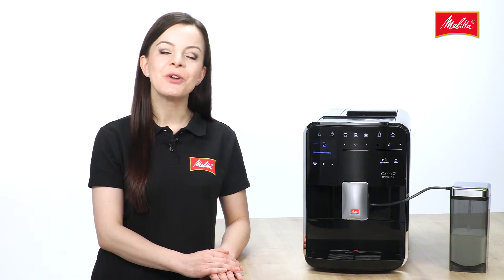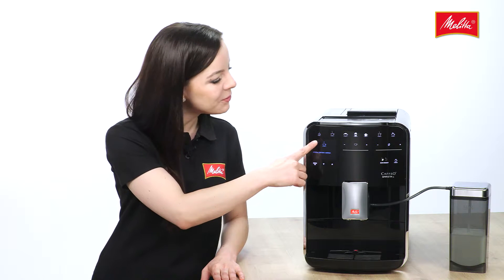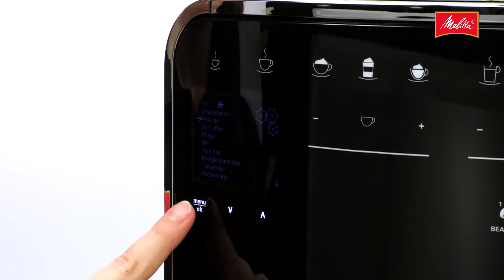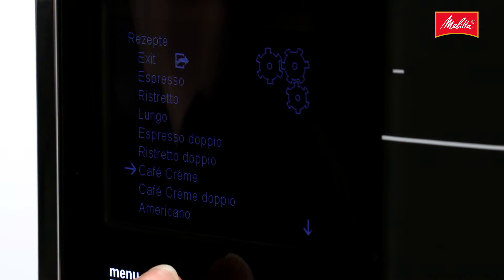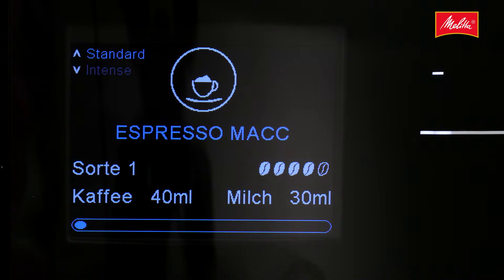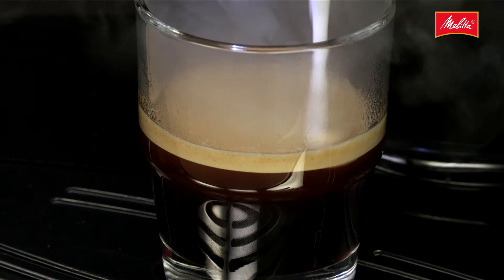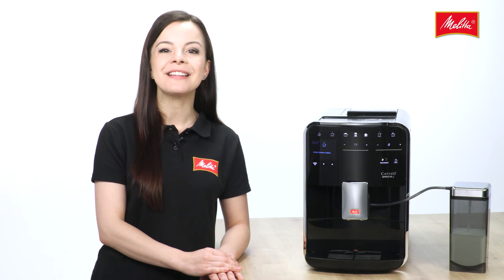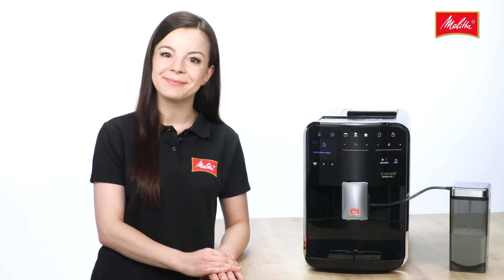Caffeo Barista® TS - Coffee varieties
The Caffeo Barista® TS  boasts 21 different recipes.

The 4 coffee classics espresso, café crème, cappuccino and latte macchiato are all available at just a touch of a button. And a further 17 coffee variations can be created using the simple recipe function.

Such as a double espresso for an extra dose of caffeine.

Or perhaps an espresso macchiato: an espresso with a dollop of milk foam – very popular in Italy!

Or an americano.  Or a café au lait.
21 delicious way to enjoy coffee.
The right choice for everyone.